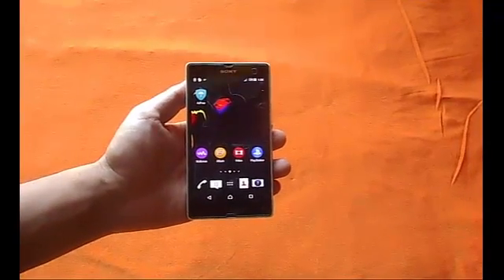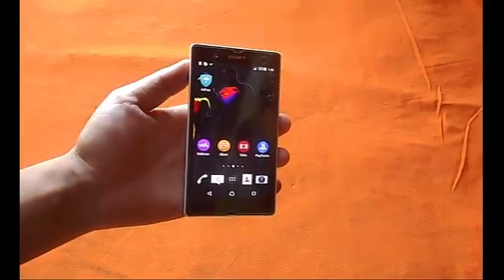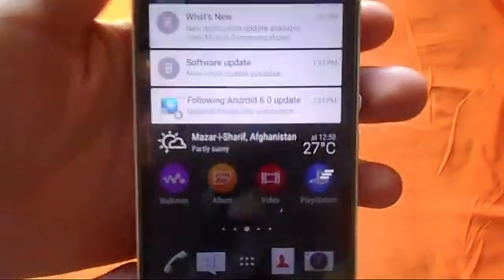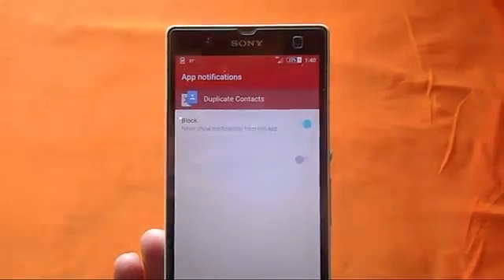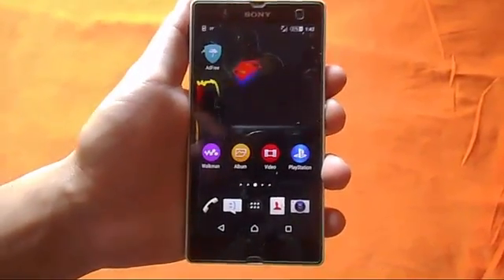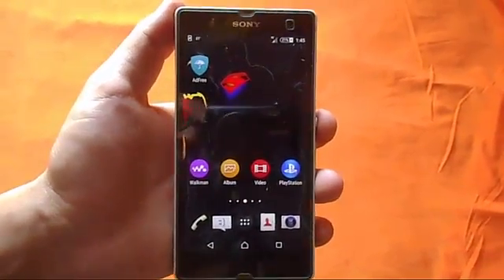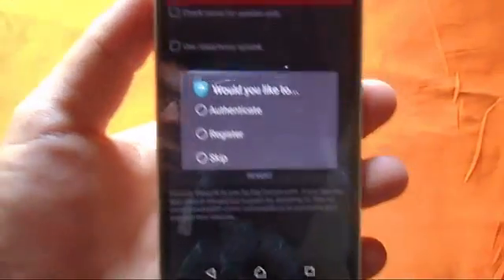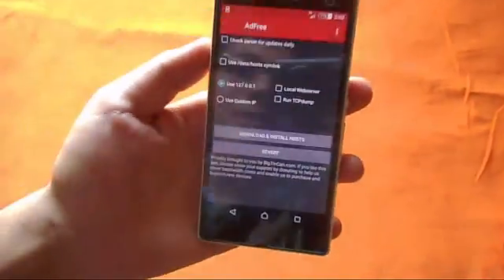2 Ways To Remove Ads From Android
2 ways to get rid of notification ads or pop up ads from your android devices.
sometimes ads are good coz you find an interesting app through ads.
but sometimes it can be pain in head.
okay. in this video tutorial i will show you 2 ways to remove ads from any android phone or tablet.
ads make your phone very difficult. specially pop up ads.
pop up ads suddenly cover entire screen of the phone and it make your time awkward.
while the notification ads eats your phone's charge.
if your phone is suffering from these kind of advertisements then you have come to the right place.
this video tutorial will show you 2 different ways to get rid ads from android
SUGGESTED VIDEOS.

Be Sociable With me.